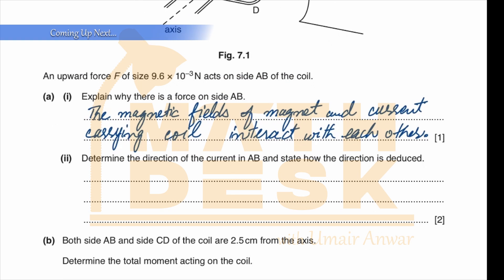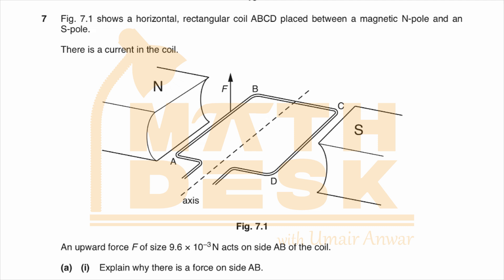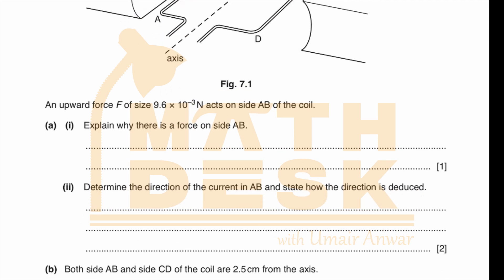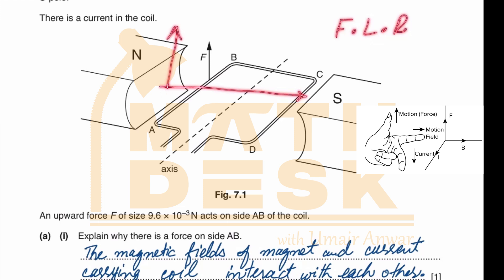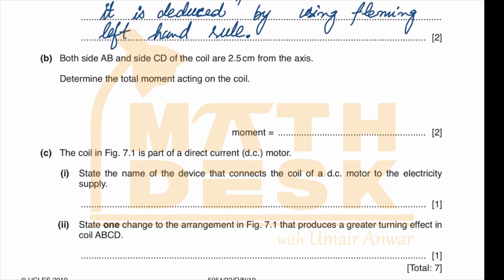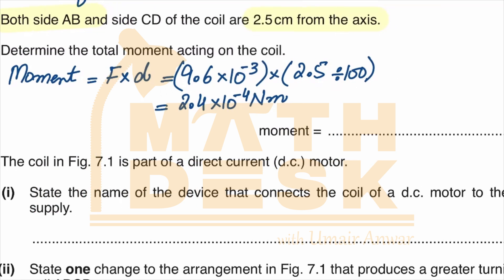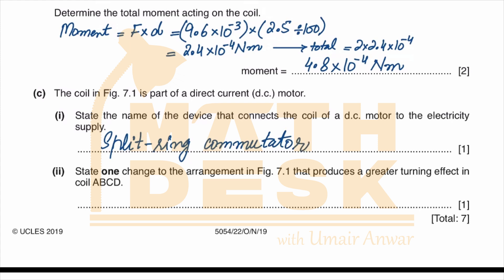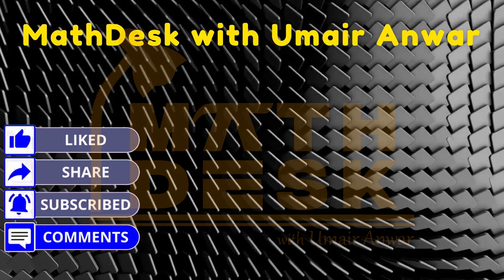Mastering Motor Effect IGCSE/GCSE OL Physics| A Deep dive into Q7-P22-O/N-2019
In this YouTube video, we delve into mastering the Motor Effect for IGCSE/GCSE OL Physics, focusing on Question 7, Paper 22, October/November 2019. Join us for a detailed exploration of this topic.
🚀 Unleash the power of the Motor Effect with Physics and Maths with Umair Anwar! Join me in this tutorial as I unravel the complexities of Question 7 from Paper 2, October/November 2019. Whether you're gearing up for GCSE or IGCSE O Level Physics exams, this in-depth exploration will enhance your understanding of the Motor Effect, equipping you with the knowledge needed to tackle related questions with confidence.

🔍 Key Insights:

Q7-P22 Oct/Nov 2019: A comprehensive breakdown of the Motor Effect question, offering step-by-step solutions.
Motor Effect Fundamentals: Gain clarity on the principles and applications of the Motor Effect in physics.
Effective Problem-Solving: Learn strategic approaches to handle Motor Effect questions in your exams.
Exam Readiness: Elevate your preparation for GCSE/IGCSE O Level Physics with a thorough grasp of the Motor Effect.
🚀 Why Physics and Maths with Umair Anwar?

Expert Guidance: Access detailed explanations and insights from a seasoned physics educator.
Exam Excellence: Boost your exam readiness with targeted solutions and proven study techniques.
Engaging Learning: Immerse yourself in an interactive tutorial experience, turning Motor Effect concepts into an exciting journey.
Let's make the Motor Effect an accessible and enjoyable part of your physics journey! 🚀🔢

📌 Stay Updated!